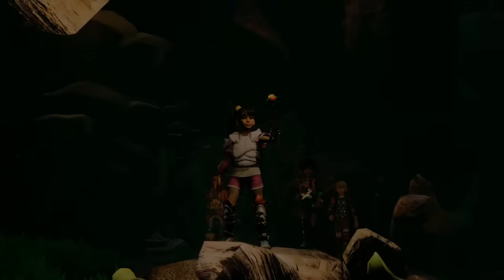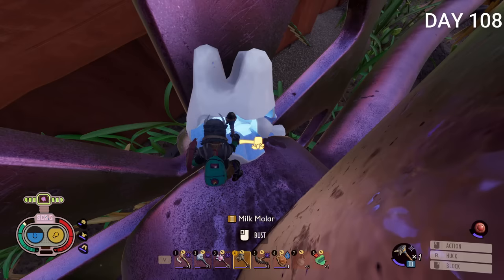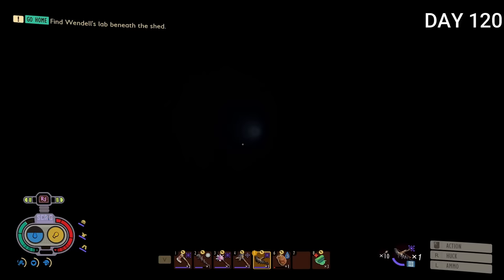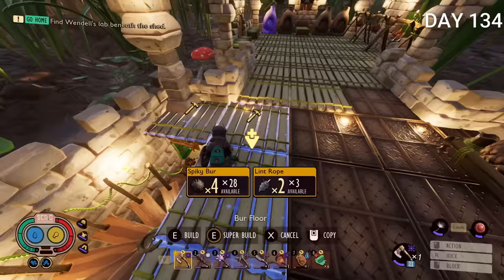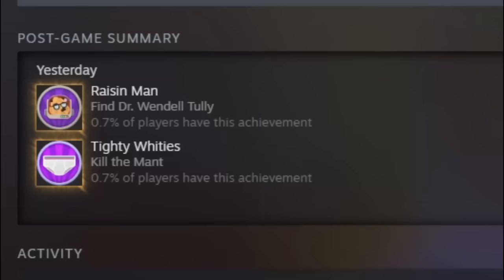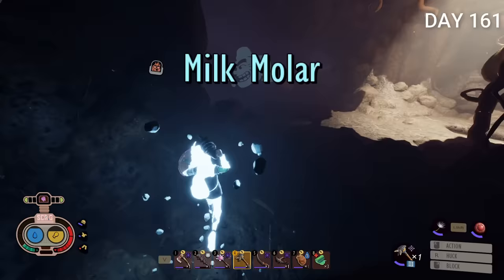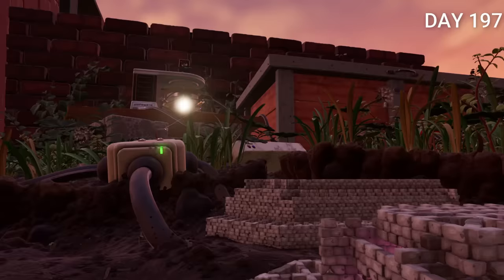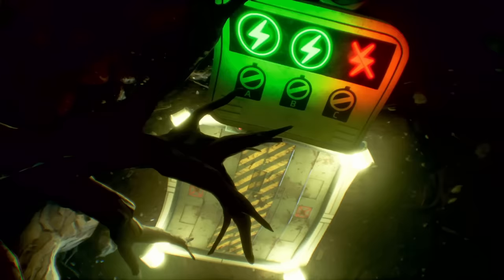I Spent 200 Days in Grounded… Here's What Happened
In today's video, I Spent 200 Days in Grounded... Here's What Happened. This is a follow-up to “I Spent 100 Days In Grounded… Here's What Happened”. If you haven't watched the previous video, Grounded is a survival game where you have to defend yourself from larger-than-life bugs, Craft weapons, and Build bases. This video was recorded after the new 1.0 update so everything new will be included.